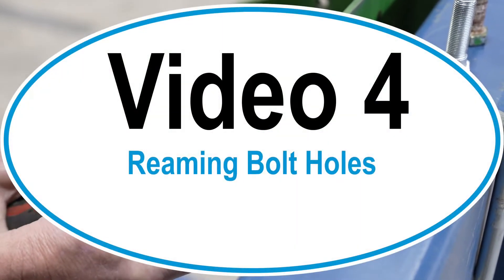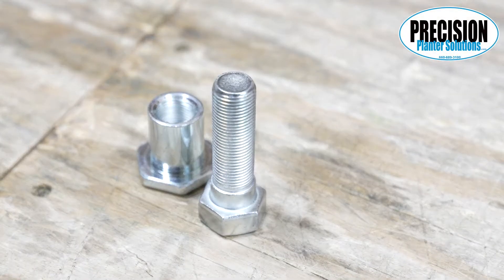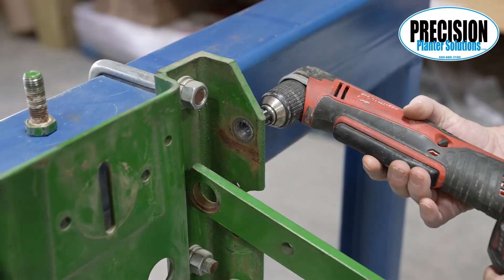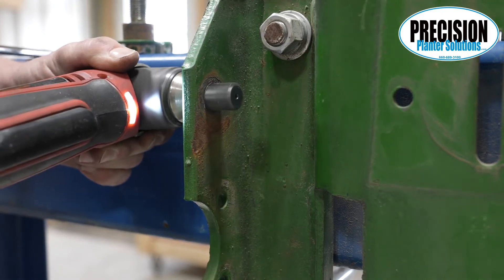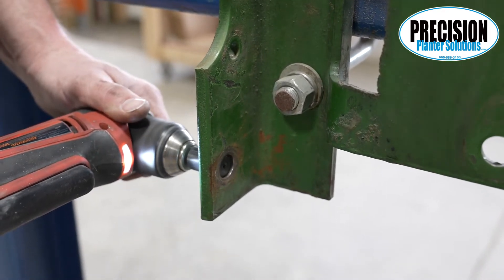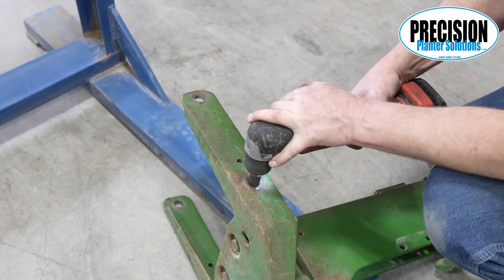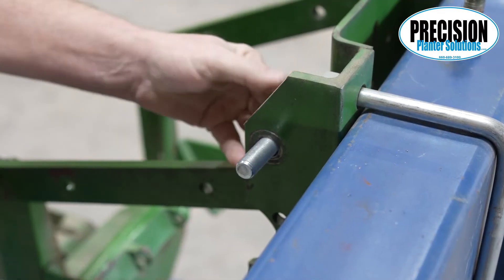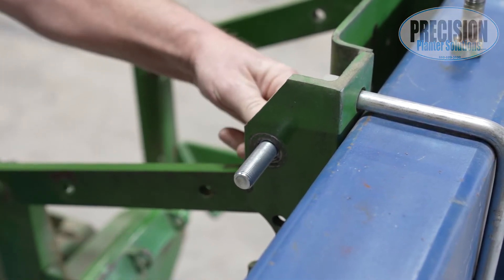Video 4 Reaming Bolt Holes for PPS Flange Bushing Rebuild Kits